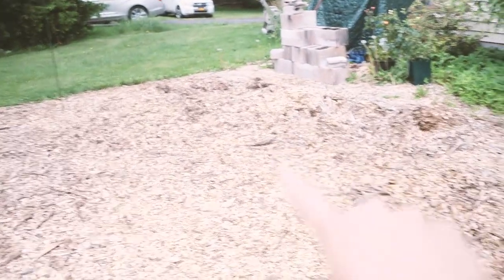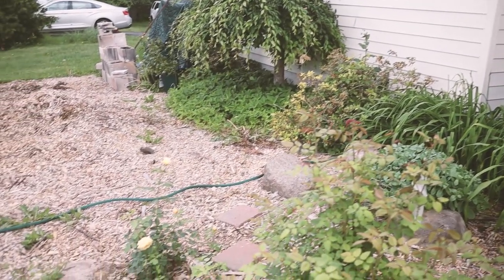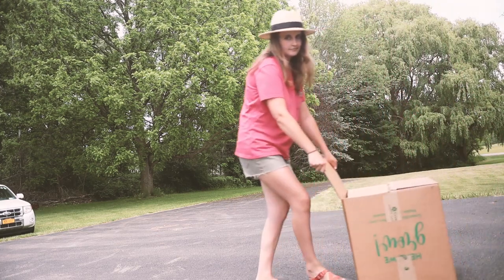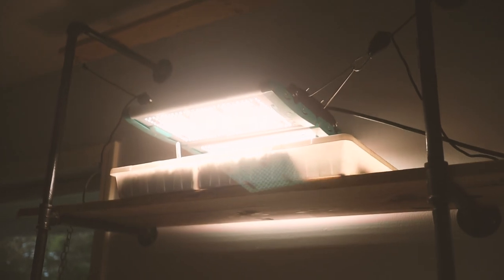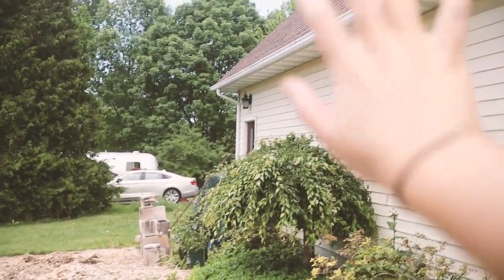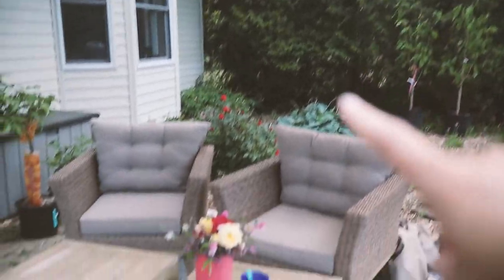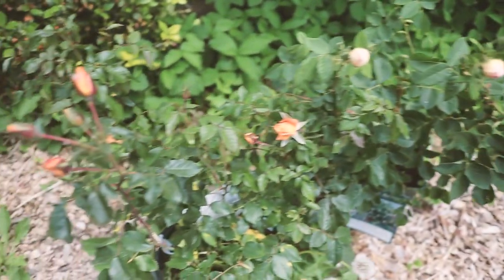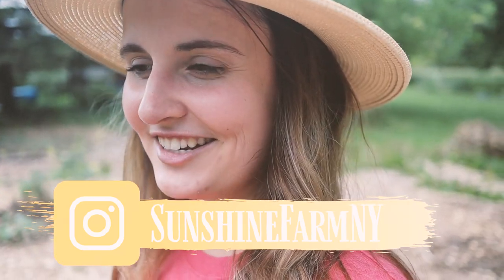This Will Save Us a LOT of $$ on Raised Garden Beds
We are planning a kitchen garden using all raised beds. With the cost of wood right now, we have gone with an option that is going to save us a lot of money!